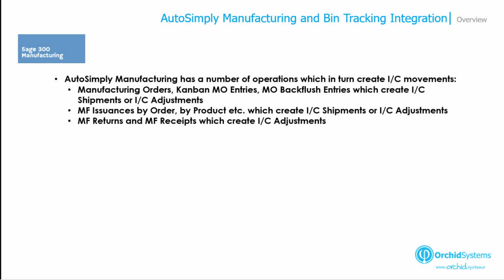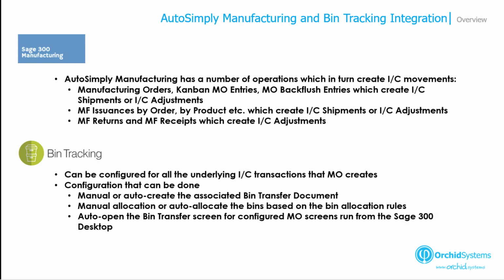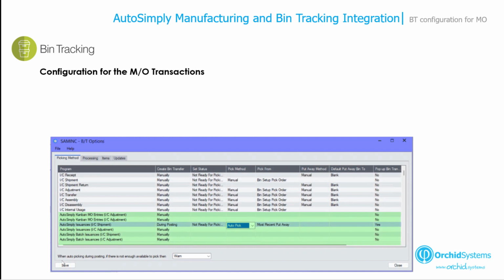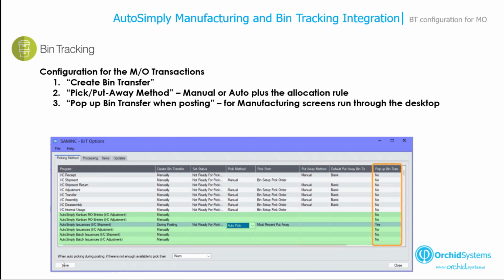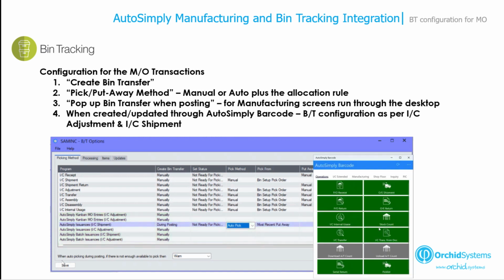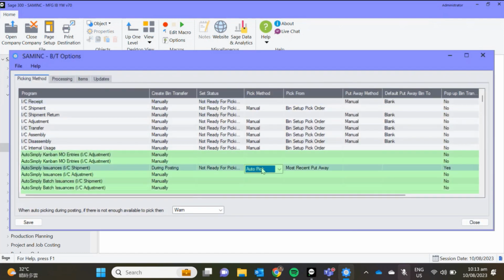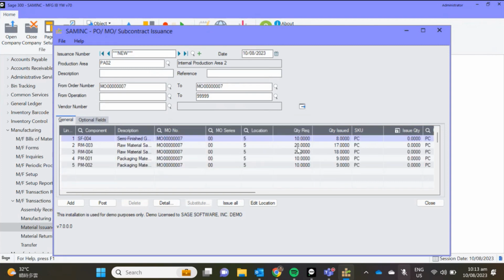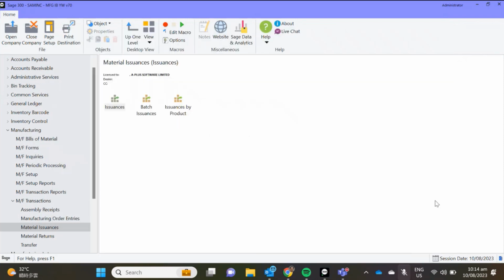Bin Tracking Integration with AutoSimply Manufacturing for Sage 300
See how Orchid's Bin Tracking module for Sage 300 can be configured to work together with AutoSimply Manufacturing Operations.